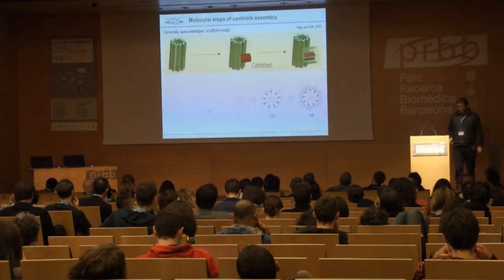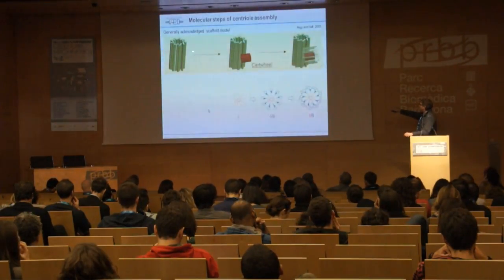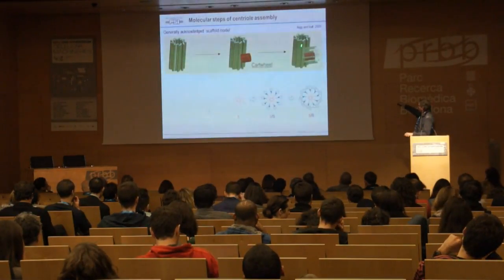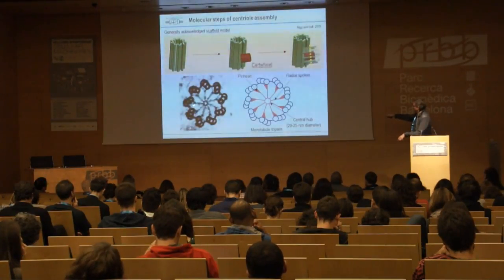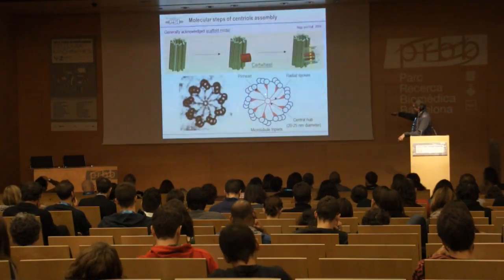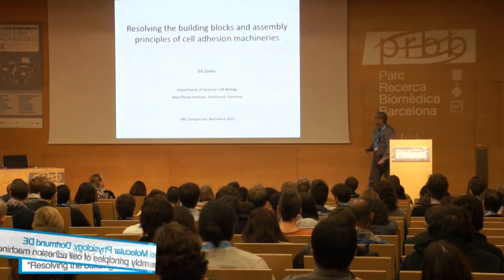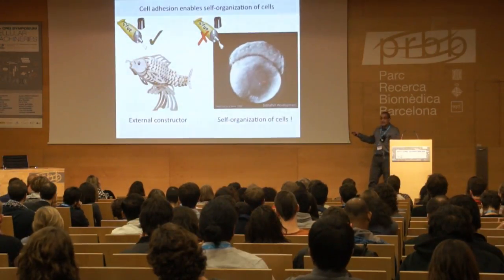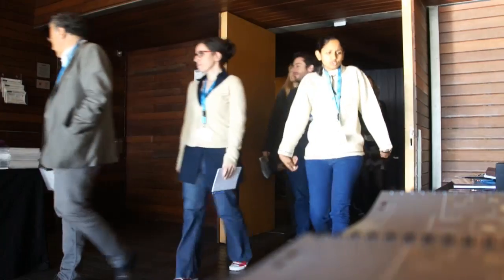2015 CRG Symposium: Cellular Machineries